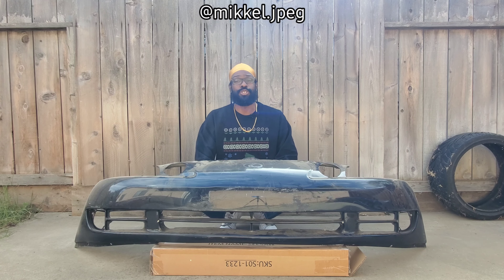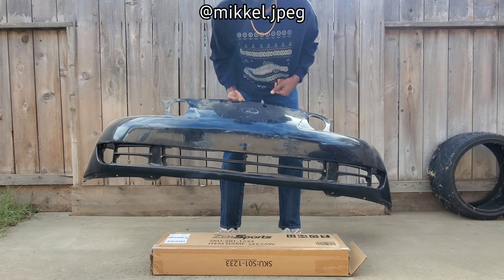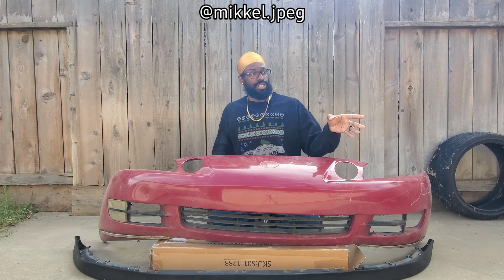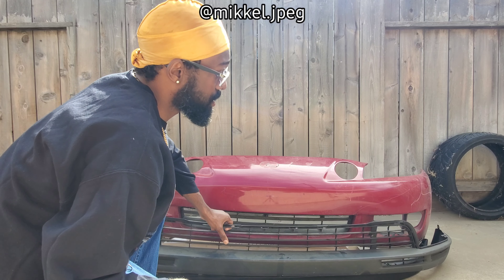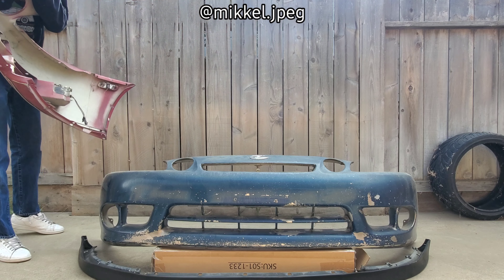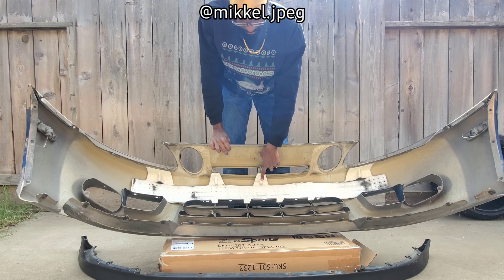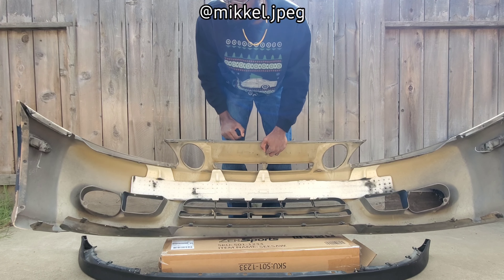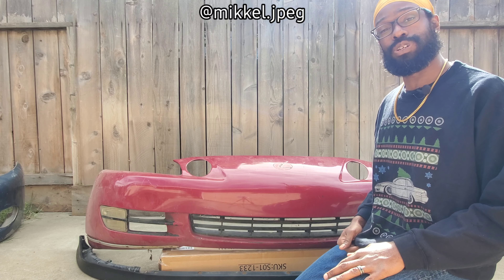LEXUS SC300 & SC400 - All Three OEM Front Bumper Changes & Details.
What's up everyone. Here is a breakdown video of the three oem front bumper options you have.